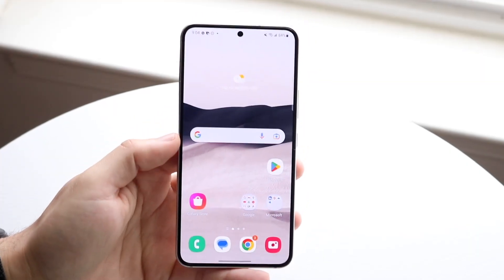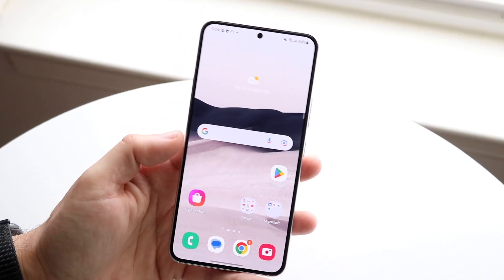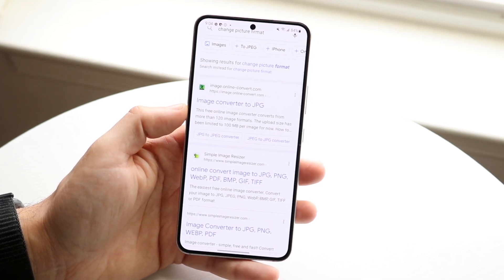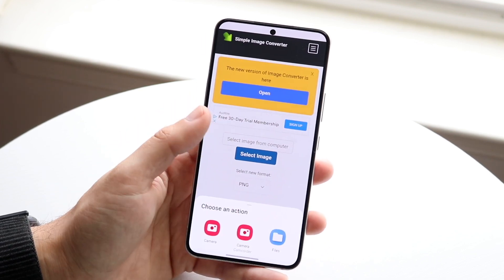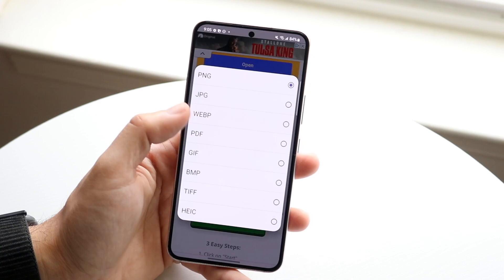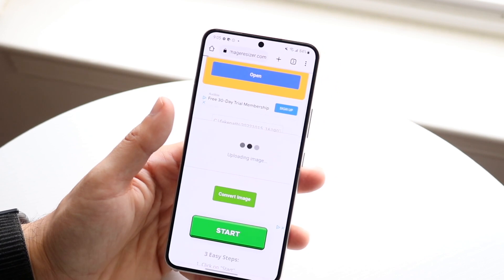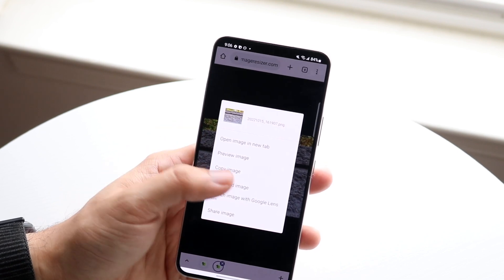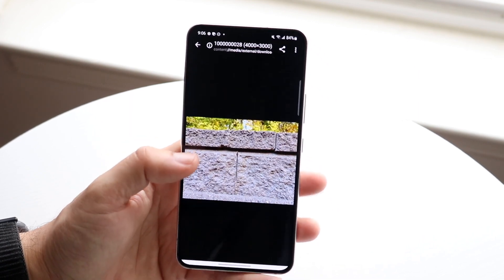How To Change Picture Format On ANY Android!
Here is exactly How To Change Picture Format On ANY Android!